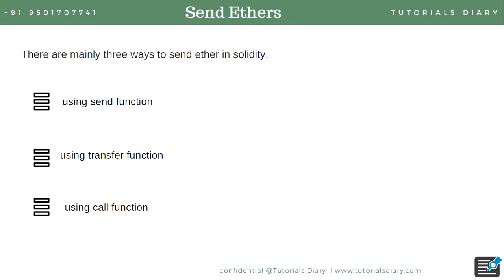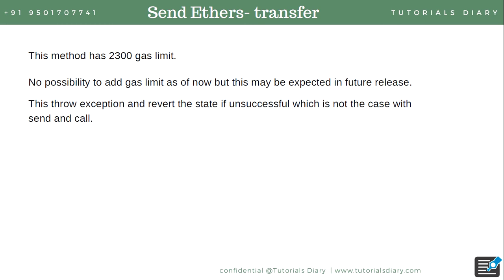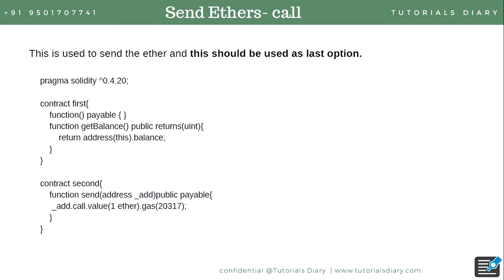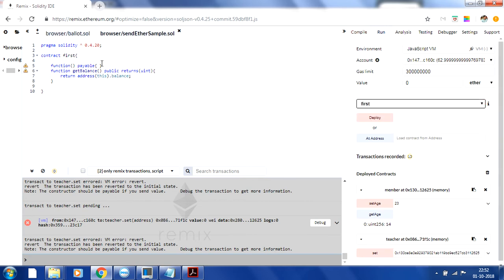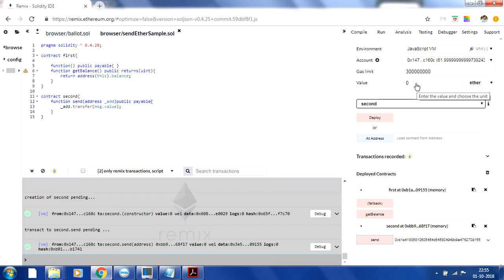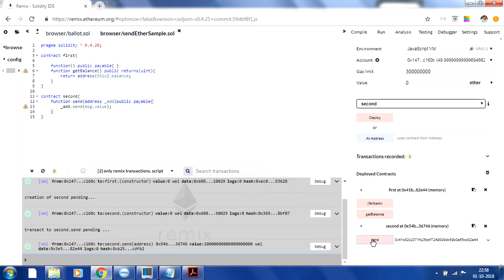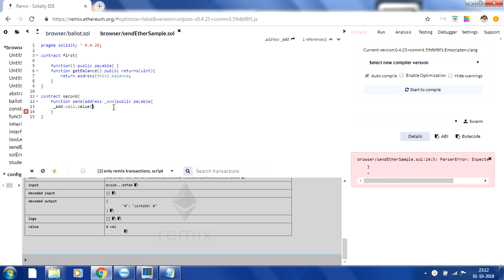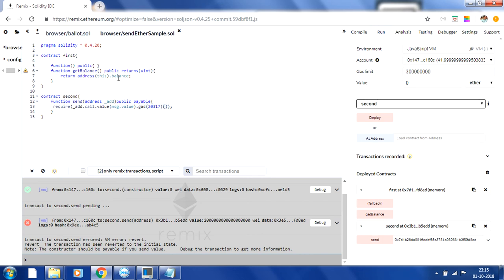Solidity Tutorials- Transfer or Send Ether- Transfer(), send() and call() functions in solidity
How to transfer or send the funds-ether in solidity. Introduction of transfer, call and send function in solidity.

How to call contract function from another contract in solidity.

What is constructor in solidity.